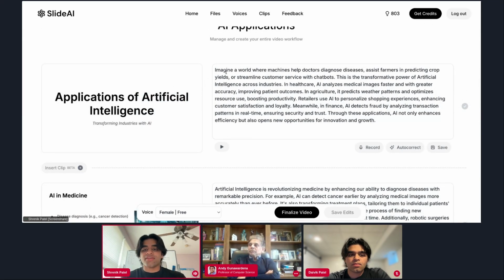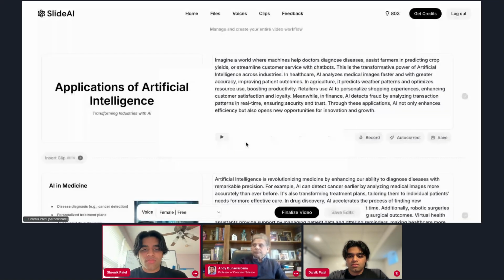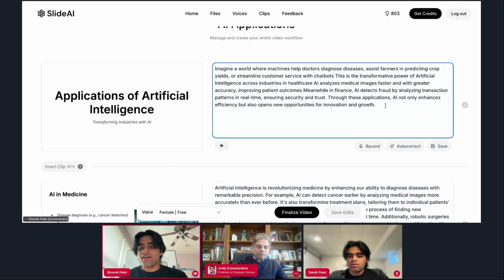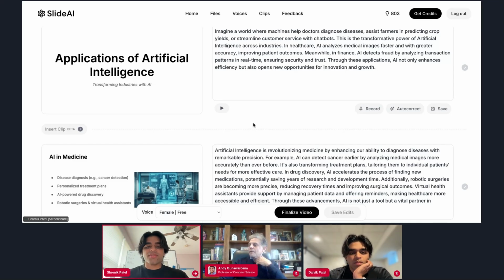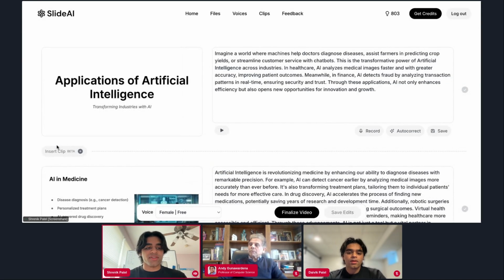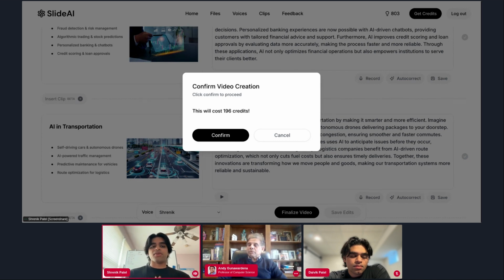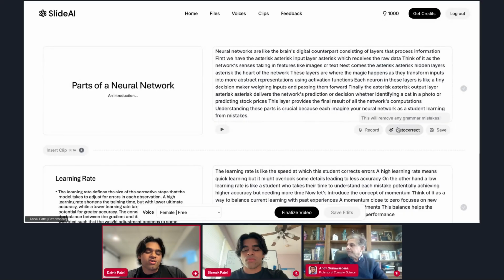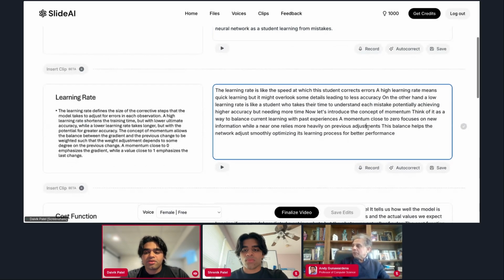SmartSlides Creating Instructional Videos using AI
Presented by Ananda Gunawardena, Daivik Patel, Shrenik Patel.